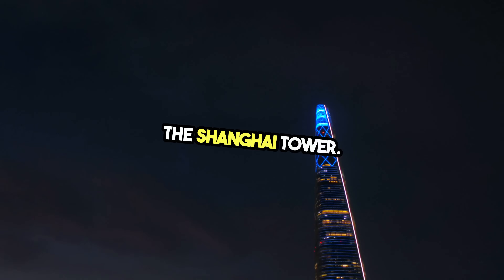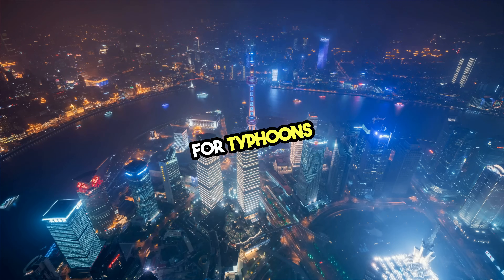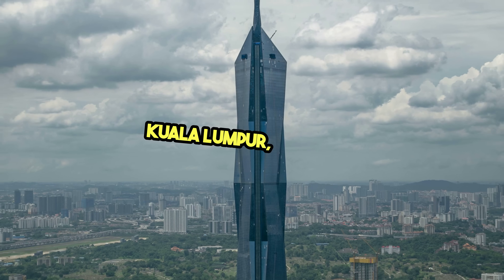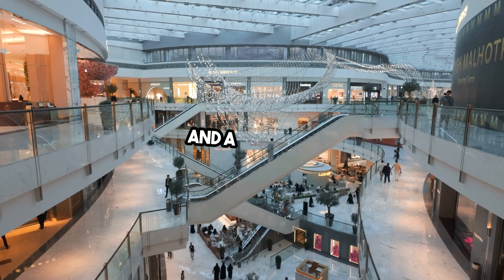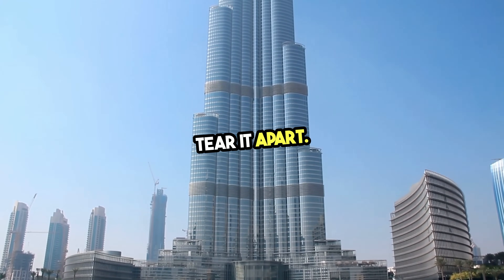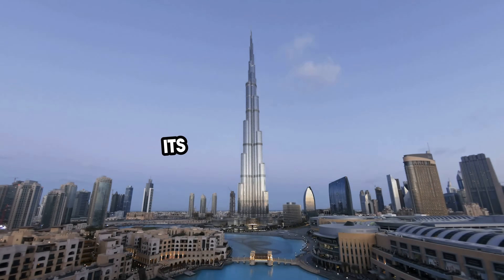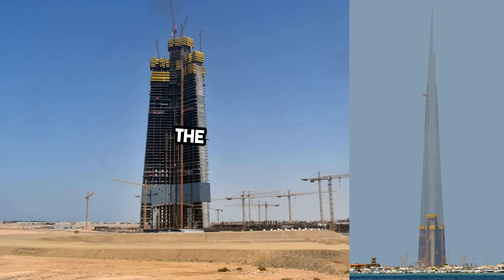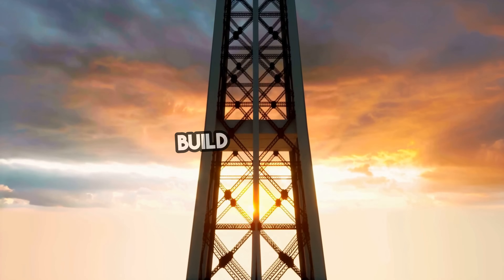Top 3 Tallest Buildings Ever Built!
From over 2,900 stairs to elevators faster than planes, these skyscrapers aren’t just buildings — they’re human ambition in steel and glass. Today, we’re diving into the tallest structures ever completed: the twisting Shanghai Tower, the symbolic Merdeka 118, and the legendary Burj Khalifa.

We’ll explore what’s inside them, how they were built to survive extreme forces, and the future of architecture with towers that could reach a kilometer into the sky.

🔹 What’s buried beneath them?
🔹 How fast can you go… straight up?
🔹 And are we close to a building 2,000 meters tall?

Chapters:
0:00 Intro
0:25 #3 – Shanghai Tower
1:15 #2 – Merdeka 118
1:57 #1 – Burj Khalifa
2:42 Why We Keep Building Higher
3:00 The Future of Skyscrapers